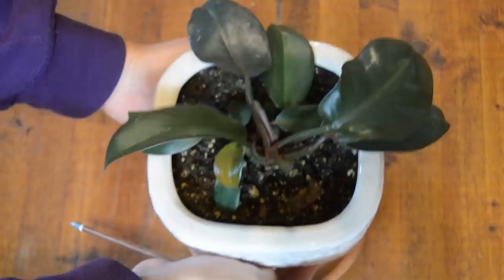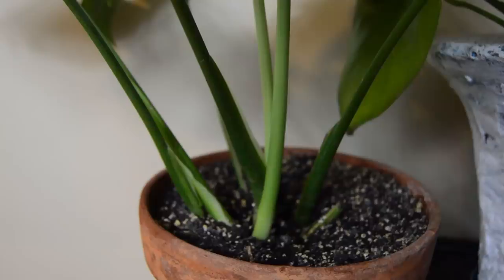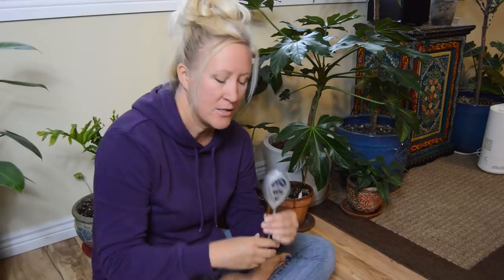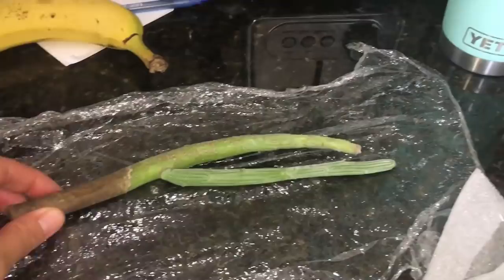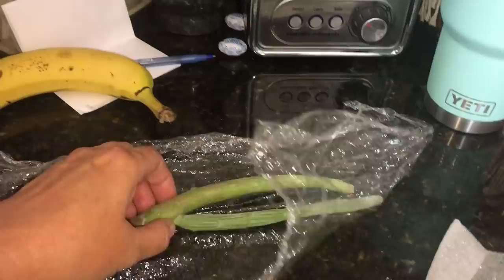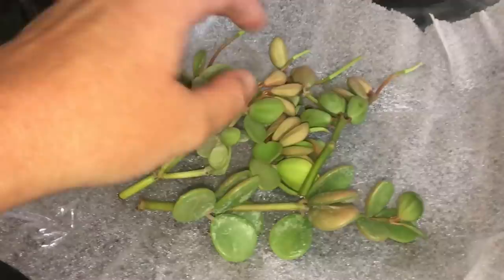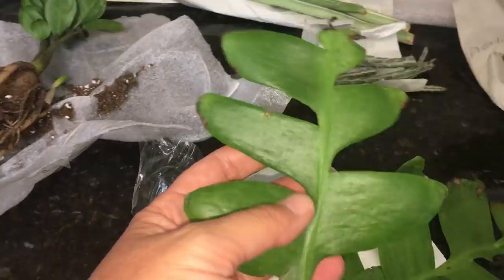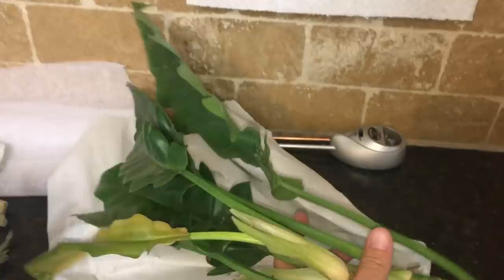4 Things to keep your Houseplants Healthy! | How to Water Houseplants the EASY way!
Hey guys!  I wanted to share 4 requirements to keep your houseplants healthy and strong and an easy way to monitor your plant's needs are being met.  This is like the coolest thing ever!  I am having so much fun with it!

Are you going to participate in the plant swap this year?

Can you believe the amazing plants Samhitha sent me?  Thank you Samhitha!  Which one do you guys like the best?

🌵🌾🌿         Plant Swap will be May 18th, at 10:00 AM      🌿🌾🌵
                                      Daylight Mountain Time !!

Follow @hall_stef  @theplanthall

Light, Moisture, and PH Gage:

Humidity Meter:

Good Dirt (yep, that's what I said):

Perlite (so important in my opinion):

Fertilizer (Weaker weekly, during the growing season):

Humidifier (If you can't find one at a yard sale):